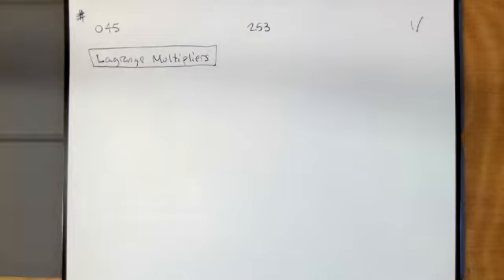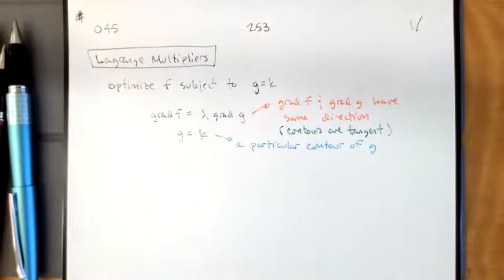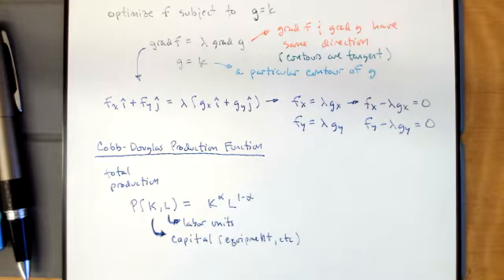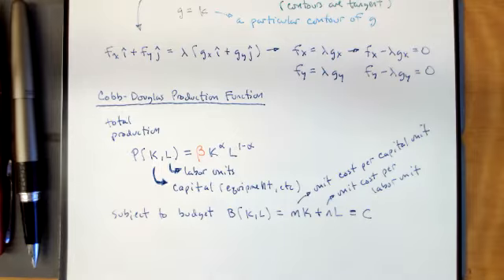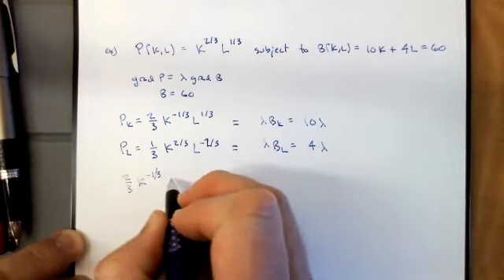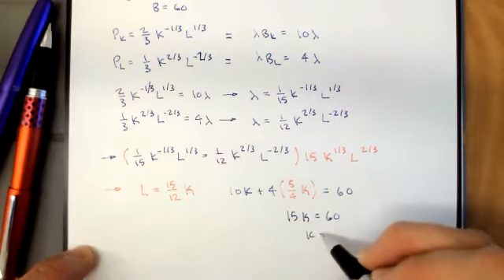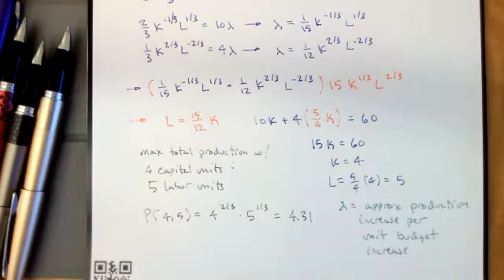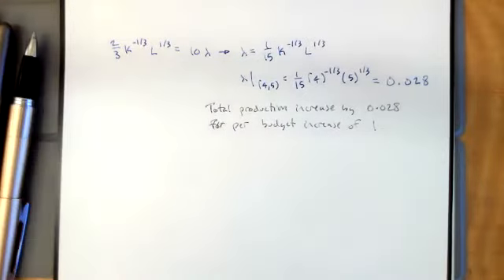253.045.1 LaGrange Multipliers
In this video, we use lagrange multipliers on the Cobb-Douglas Production model.